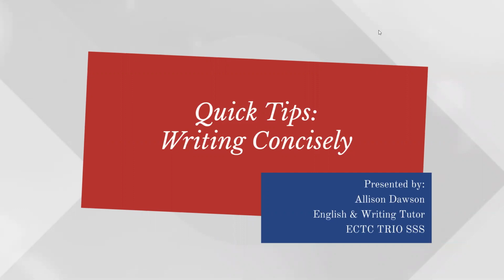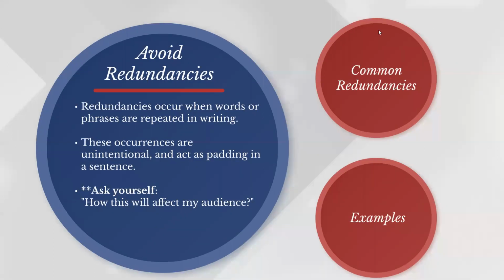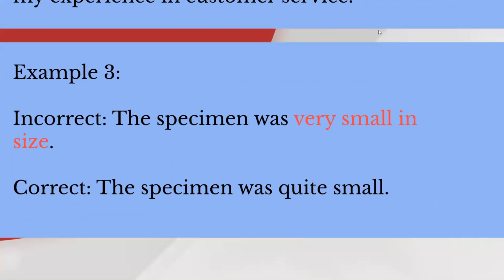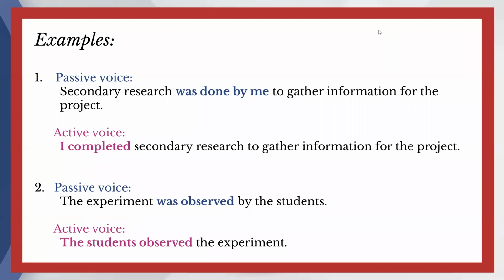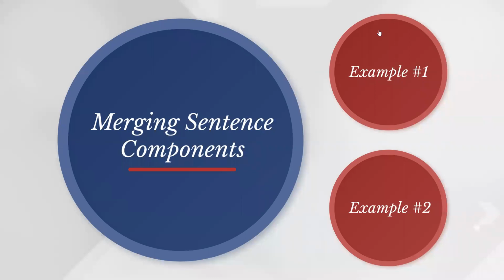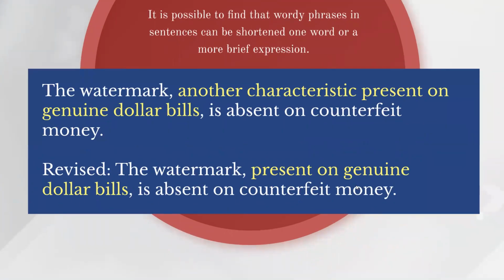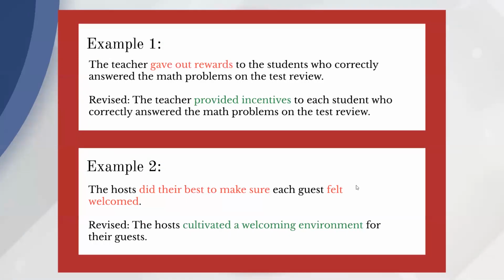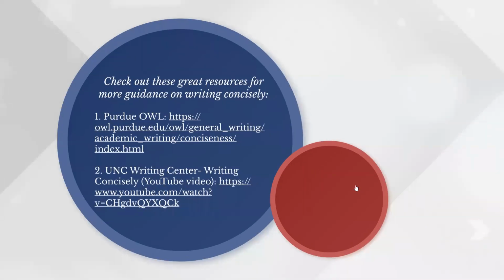SSS Virtual Presentation, Quick Tips: Writing Concisely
ECTC TRIO Student Support Services

English & Writing Resource Video: "Quick Tips: Writing Concisely"

Objective: I will develop a greater understanding of writing concisely by recognizing items that hinder clear expression. Moreover, I will learn to revise those items to produce successful academic writing.

*Presentation made with Prezi and Zoom Screen Share